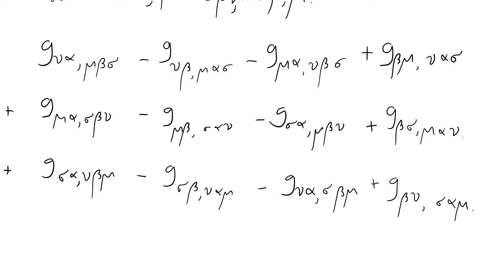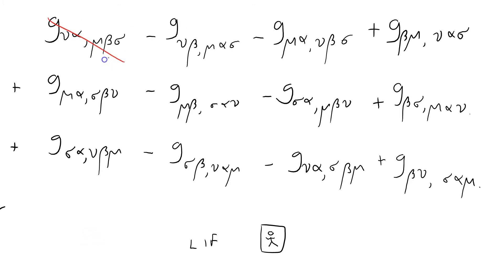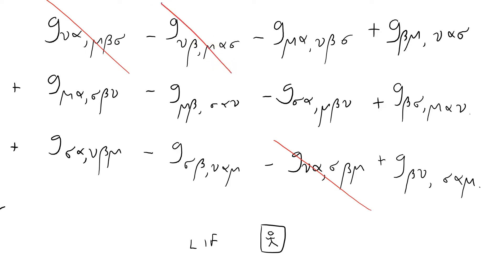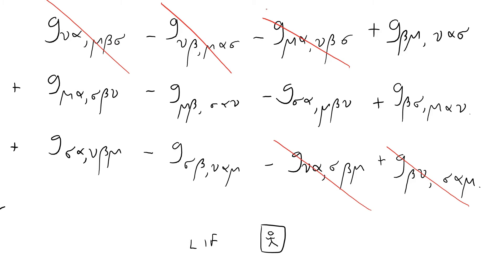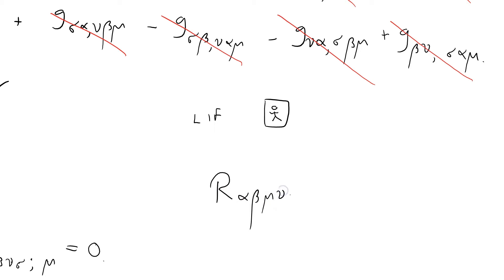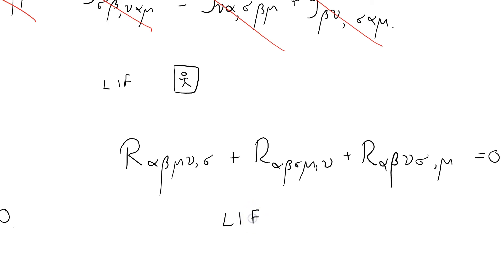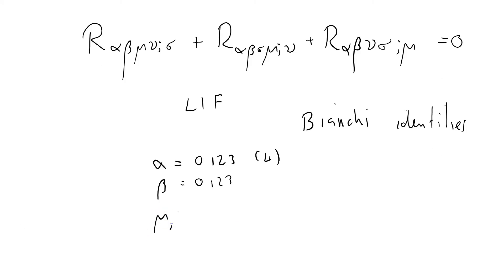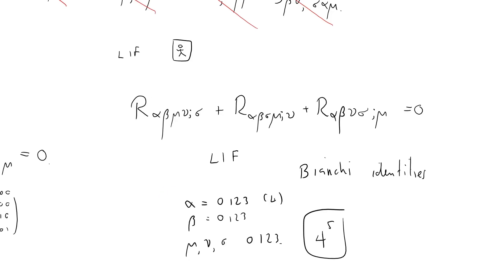GRSS 122 Bianchi identities part two